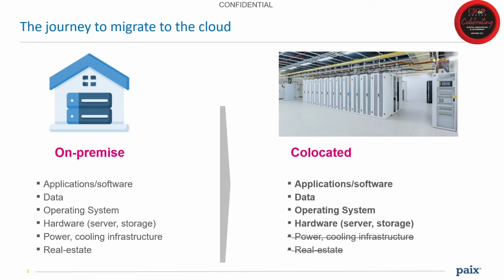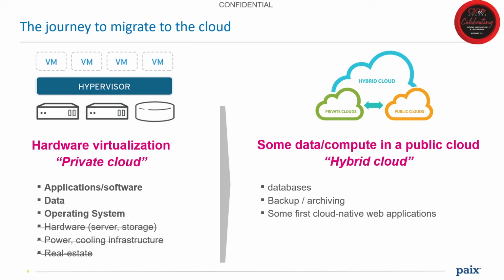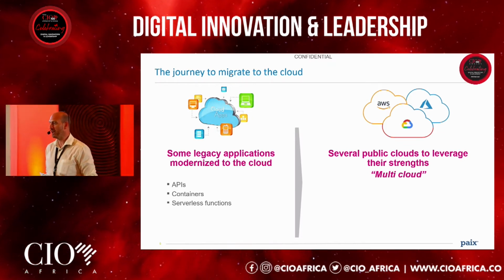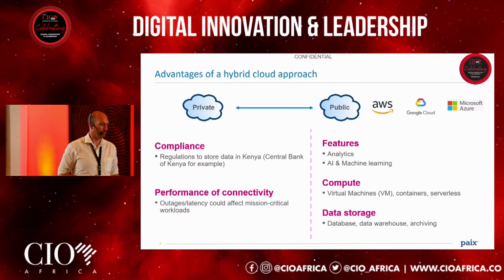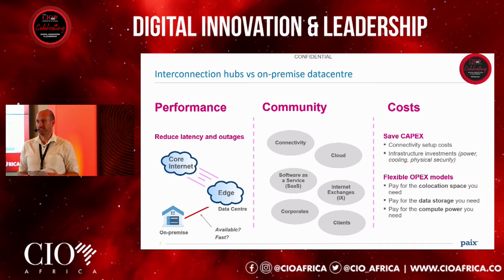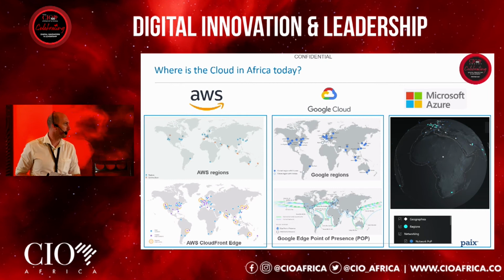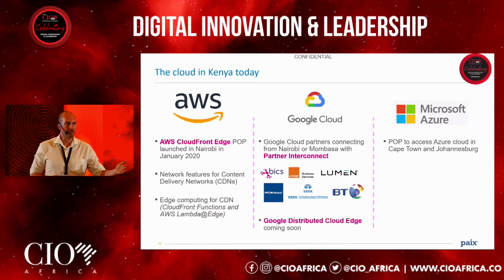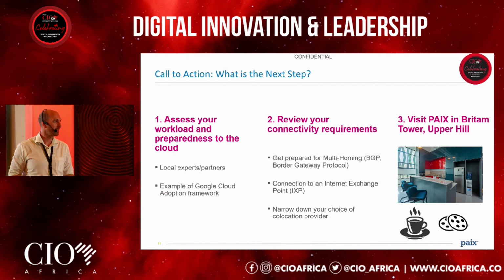How to Design a Hybrid Cloud Strategy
Vincent Camadro, MD, Paix Data Centre, Kenya